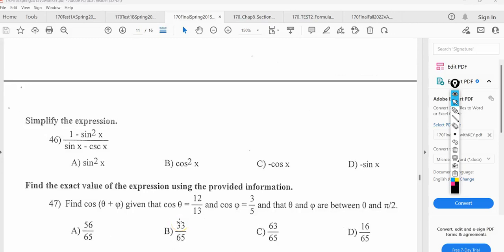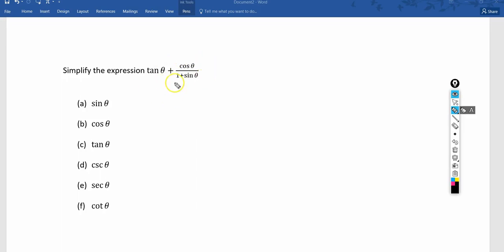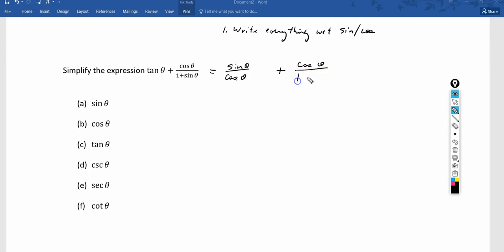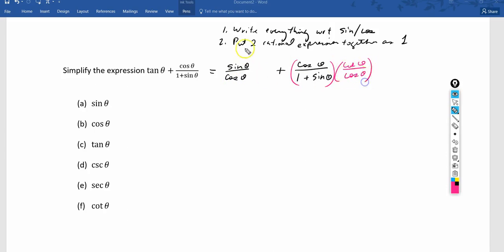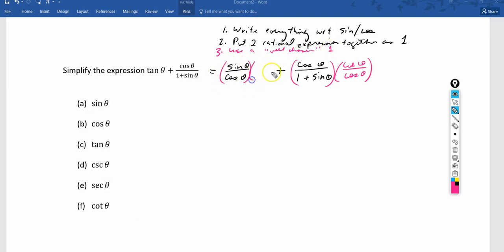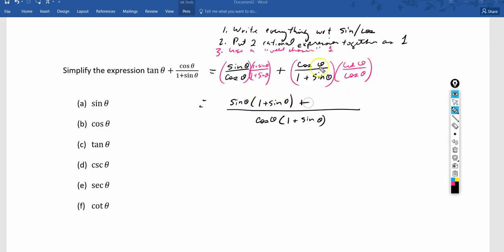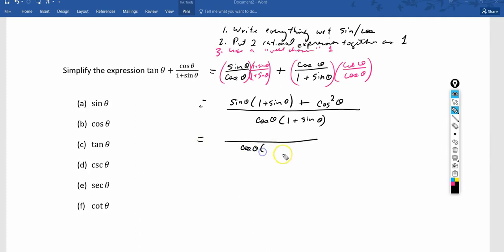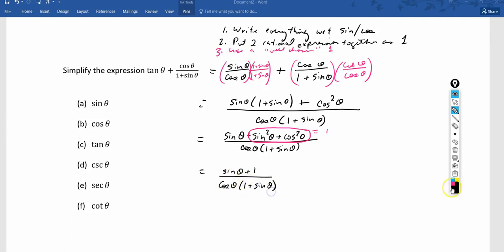Simplify a Trigonometric Expression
Showing a trigonometric equation is true involves starting on the left hand side and making changes to the form until you arrive at an expression equal to the right hand side.
This can be daunting if the question has been asked on a multiple choice test, where you are only given one side of the equation.